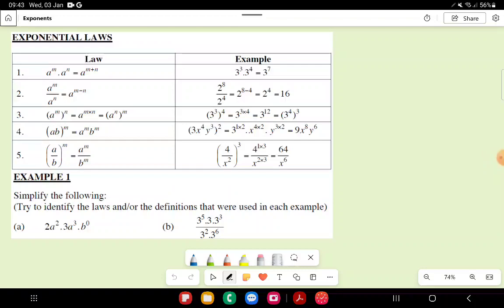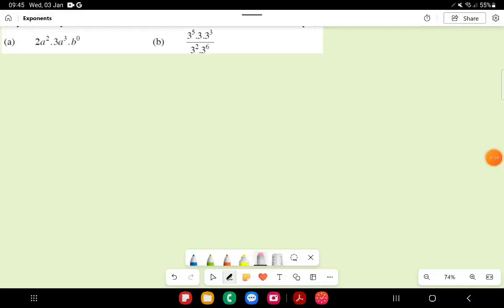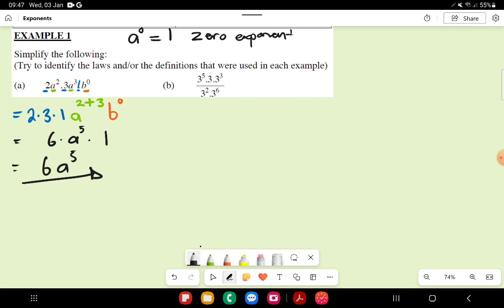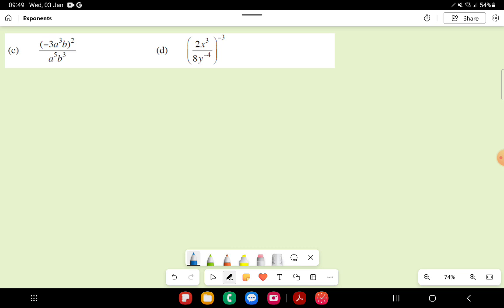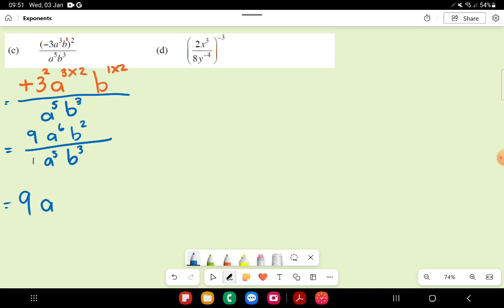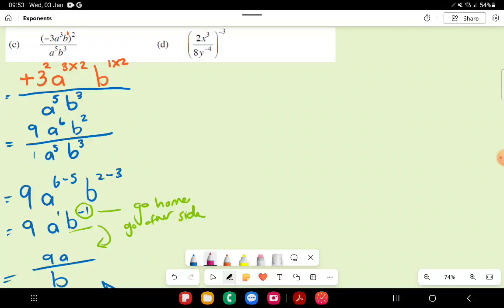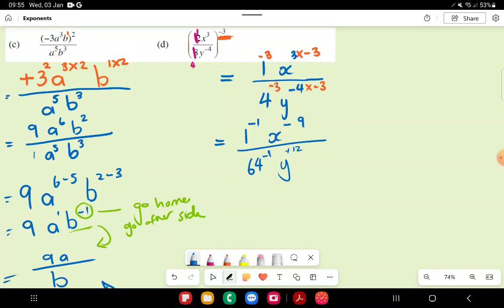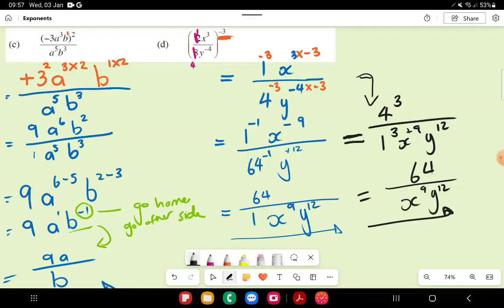Exponents Example 1